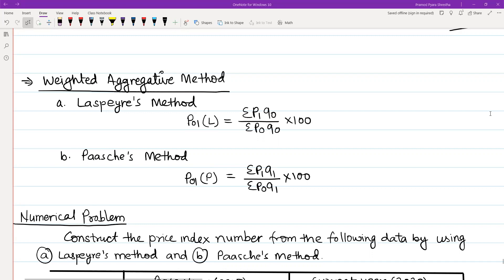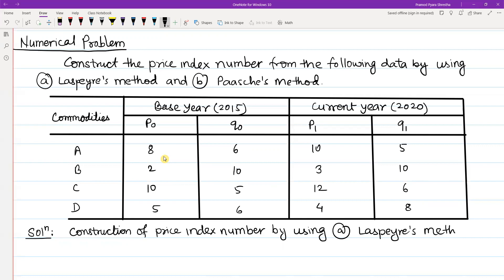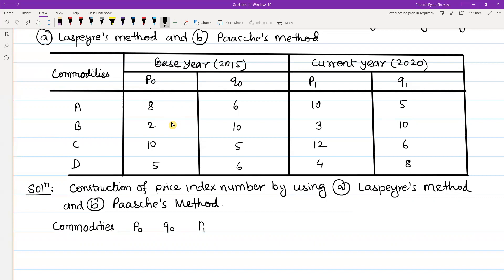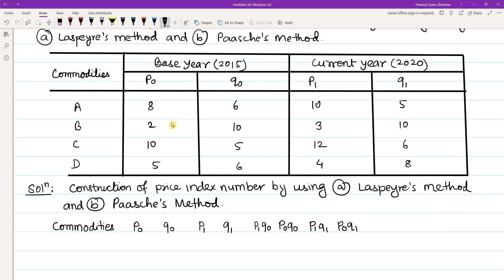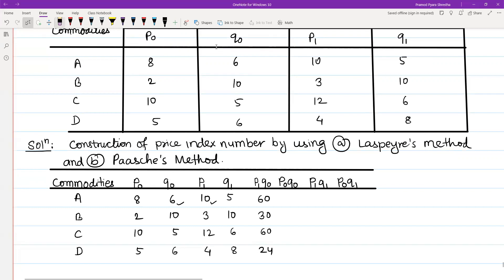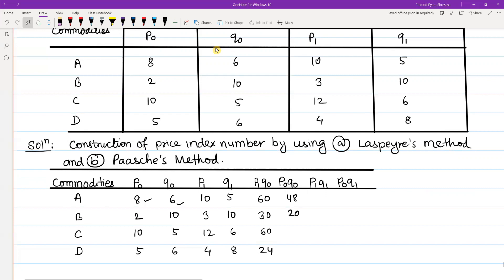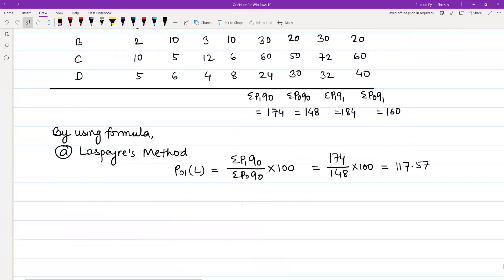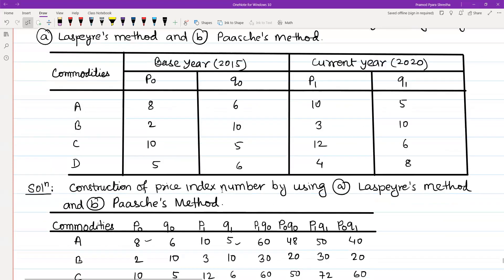Index Number #4 | Laspeyre's Paasche's Method simple technique | Economics | Statistics | Banking